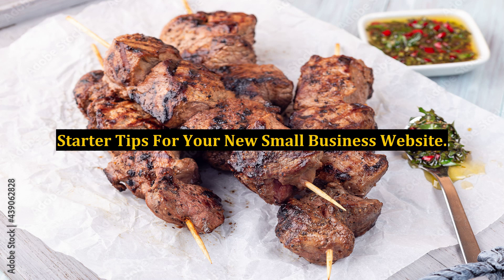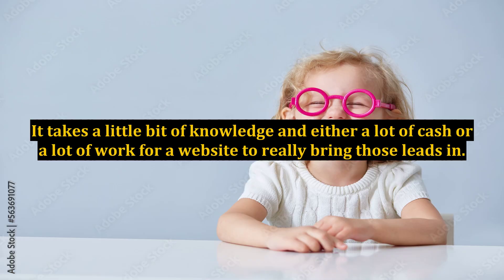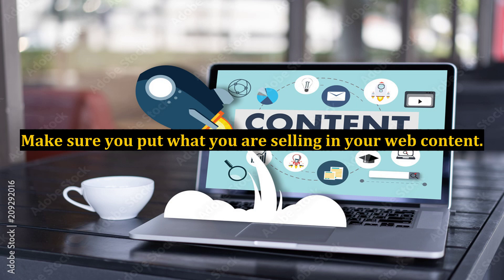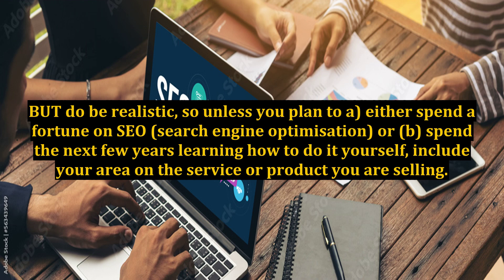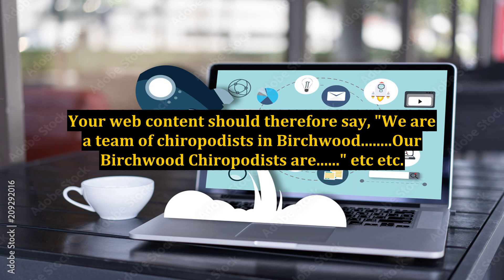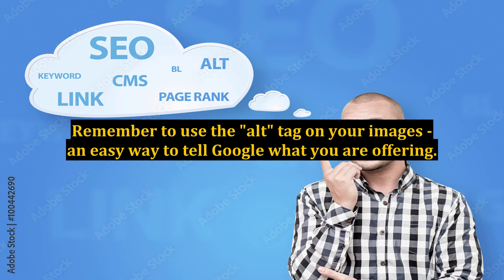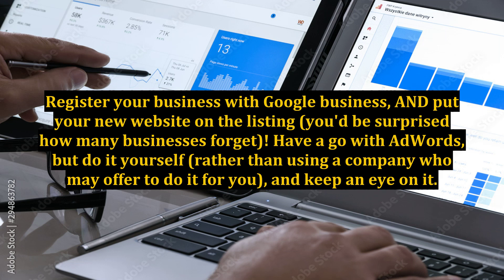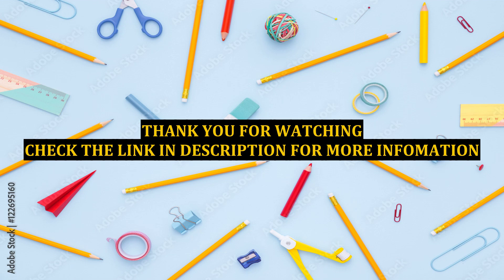Starter Tips For Your New Small Business Website